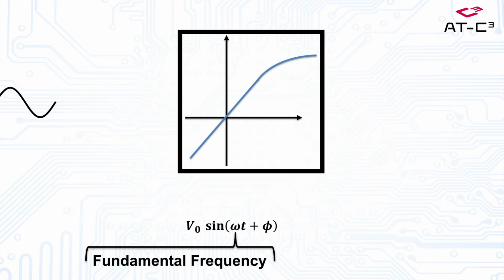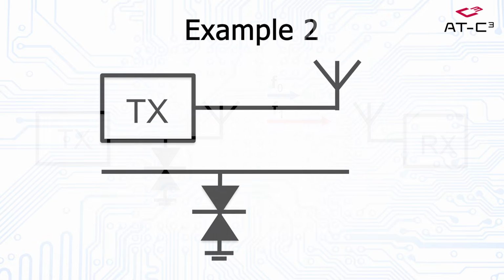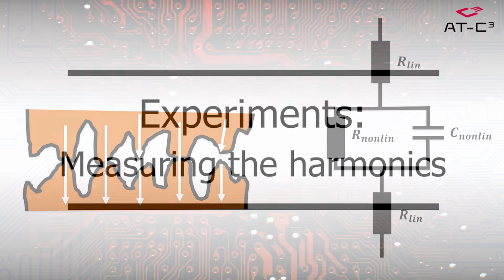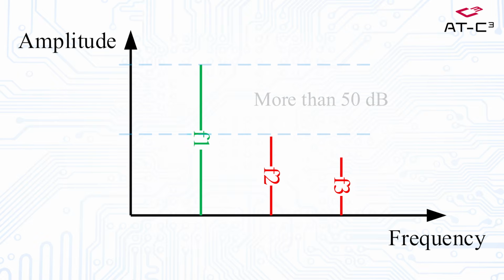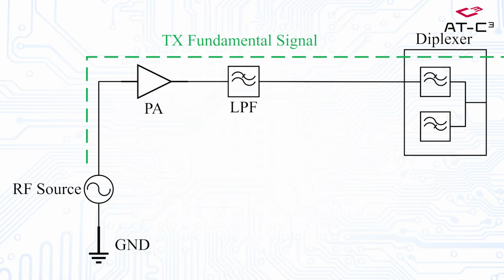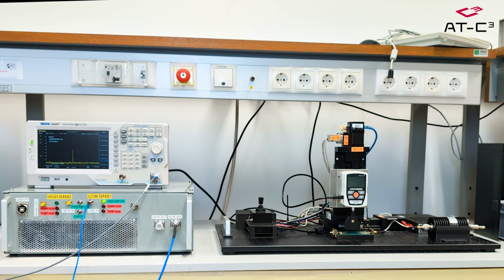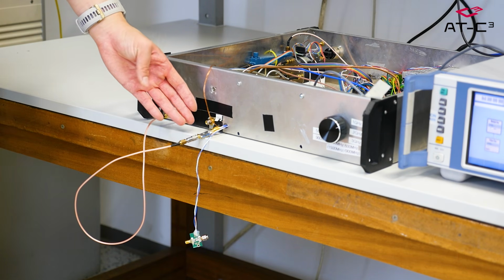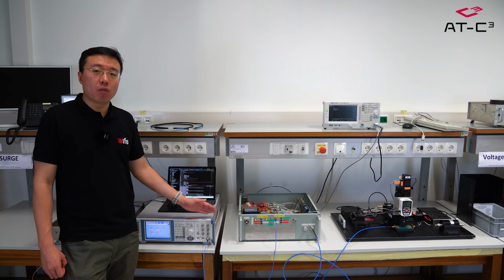Where do unwanted harmonics come from?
Did you know that just your regular diode can cause unwanted harmonics?

In this video, Gregor Böhm and Rui Mi explain what harmonic distortion is, how to look out for it, and how to measure it.

Learning outcomes:
After watching the video, learners can:
- explain why a non-linear device causes harmonic distortion.
- list sources of harmonic distortion.
- describe how a source can be measured.

Chapters:
0:00 - Introduction
1:00 - Theory: Diode
2:02 - Theory: Contact harmonics
2:35 - Experiment: Introduction
6:16 - Experiment: TVS diode
7:25 - Experiment: Contact harmonics
10:57 - Conclusion

This learning video is part of the upcoming course "EMC measurement instrumentation" which the Institute of Electronics is producing with the Austrian Chips Competence Center.

See already now our existing online course on electromagnetic compatibility on EdX

Hosts: Gregor Böhm and Rui Mi
Recording: Loreta Stojanova and Henrik Siboni
Editing: Henrik Siboni